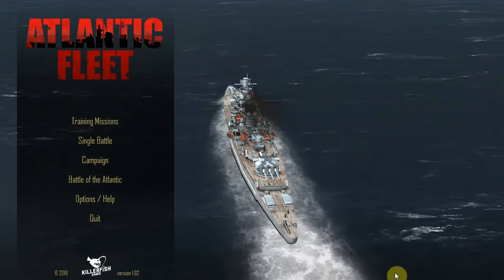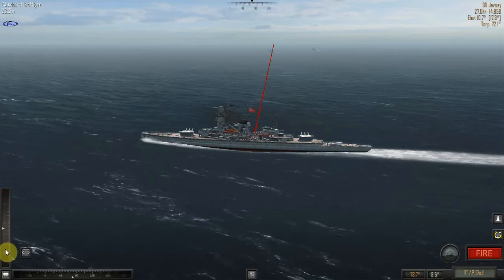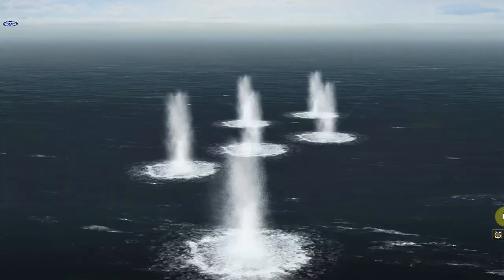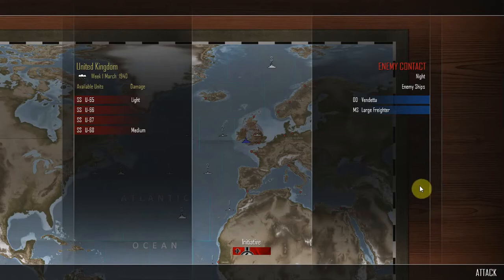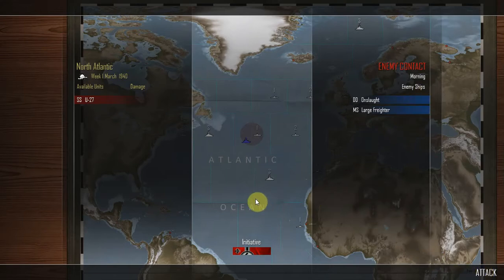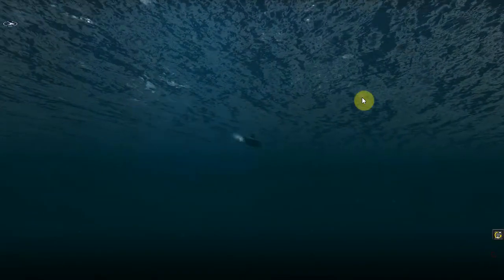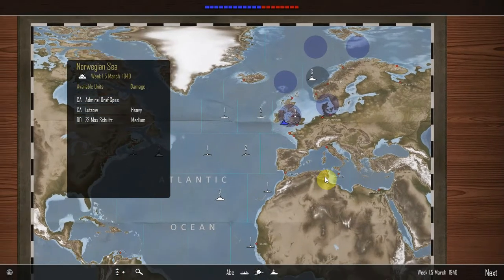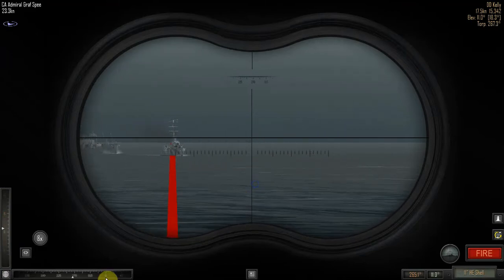Atlantic Fleet Battle Of The Atlantic Germany Episode 10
Hello everyone and welcome to the tenth episode of my BOTA playthrough as Germany. Using the same resources that Germany had historically can a victory that wasn't achieved in real-life be attained in AF? Find out by watching this series starting in September 1939 and going on until the outcome is decided. I will not be doing custom battle suggestions for the time being as I would like to focus on this series for now. :)